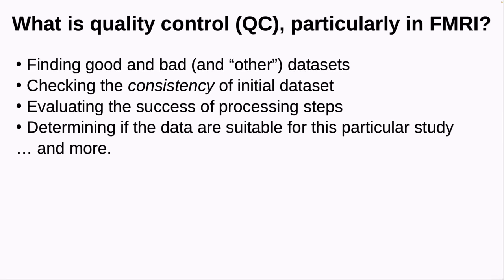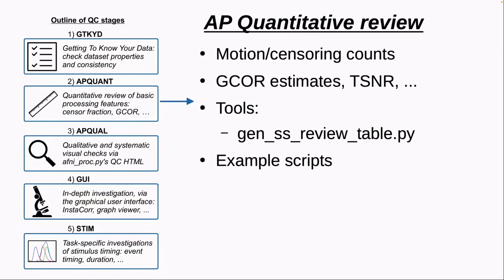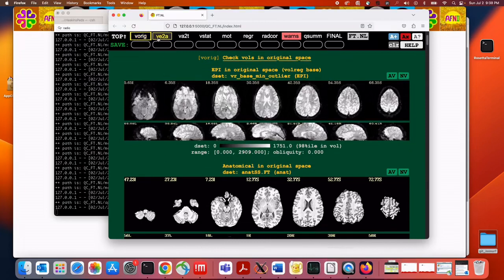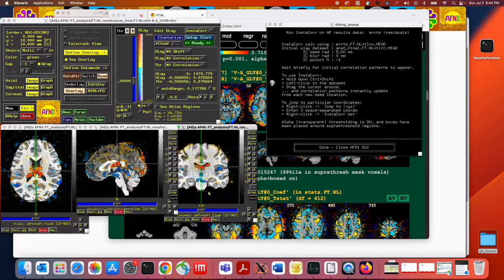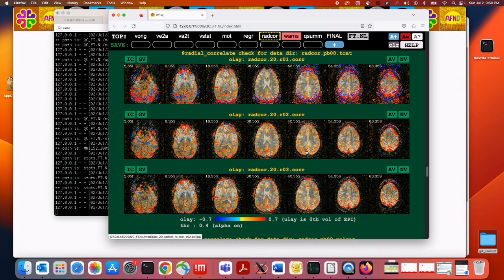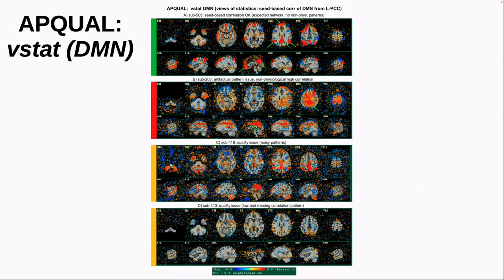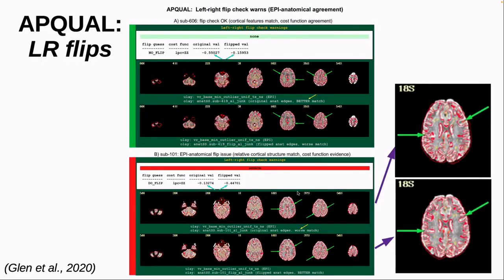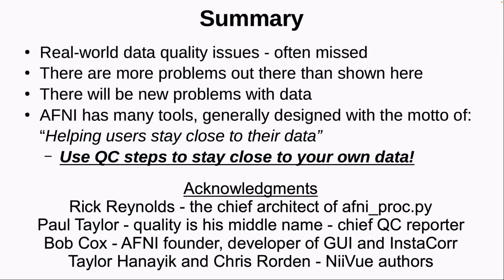OHBM 2023 | 2694 | Educational Course | Quality Control | Part 1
Title: Making Quality Control Part of Your Analysis: Learning with the FMRI Open QC Project.
Session: Making Quality Control Part of Your Analysis: Learning with the FMRI Open QC Project
Speaker: Daniel Glen
Abstract: The ever-increasing number of public datasets makes this a timely topic, given the wide variety of QC procedures applied to datasets before release, and lack of a standard way to describe any procedures that were performed. fMRI researchers generally agree that QC is important, and that reproducibility and reliability of study findings is unlikely if low-quality images are included in the analyses. But there is much less agreement on what criteria to use to determine the quality of a particular image or dataset, and how these criteria should vary across different types of analyses. Further, the terminology used to describe QC procedures and criteria varies across groups and software, and is often altogether omitted from manuscripts or released datasets. The FMRI Open QC Project and this educational course helps to fill this important gap by providing a common baseline for discussion: teams used their typical software tools to run QC on the same datasets, describing their procedures and criteria in detail, giving examples of acceptable images, and, importantly, examples of problematic ones. The goal was to create an open resource for discussing what are good, bad or questionable datasets, as well as procedures for performing QC in many currently available software packages.